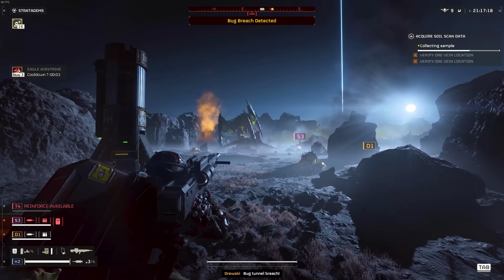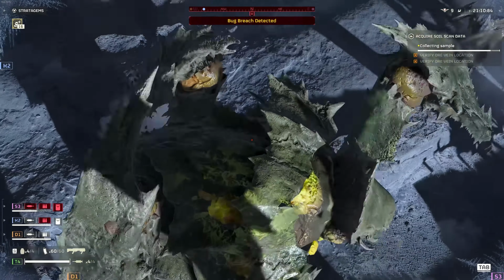Do these games want to be broken?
What do Lethal Company, Skyrim, Helldivers 2 all have in common?

They are designed to be broken.

But what does that even mean, and why the heck would anyone deliberately design something to be broken? Well its because this method of design can result in chaotic emergence, and that can lead to some, shall we call it, unique gameplay.

By intentionally designing their games to have this chaotic emergence, the developers create the opportunity for some wonderfully viral moments, and probably more importantly, deep replayability.

The real question though, and the one I know you're asking yourself, is how?

--- CHAPTERS
00:00 - Intro
01:43 - What is it?
05:09 - Tools & Simulations
10:43 - Dynamic Playgrounds'
12:47 - Success Variability
15:09 - Wrap